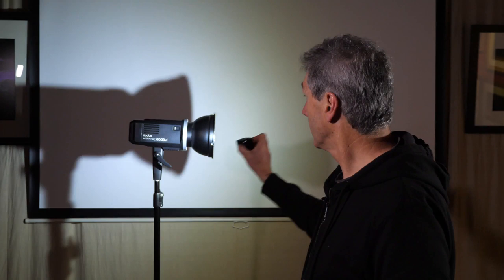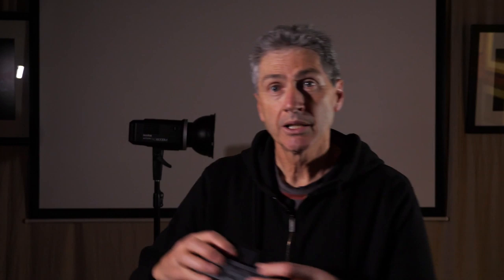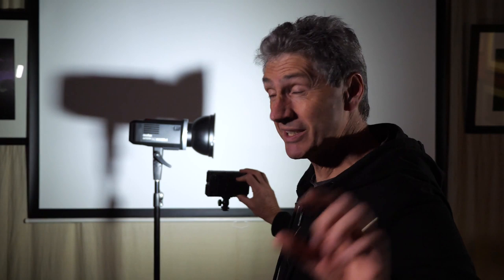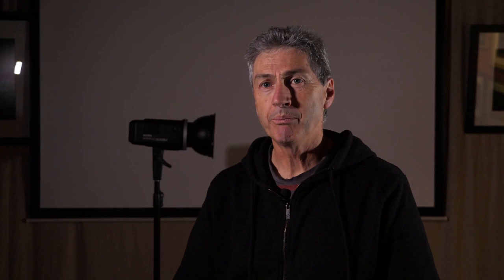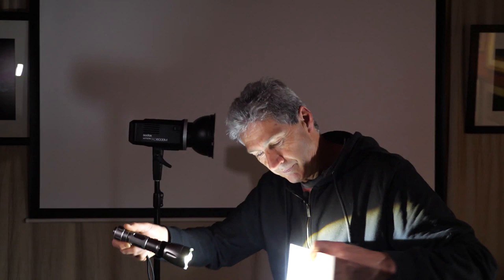Nightscape Light Painting Science or Art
Nightscape light painting ... lots of people do it but today I'd like to pose the question. Is it more about science or art ...??? You'll have to watch the video right through to get my take on this but it's something I've pondered for many years and it's safe to say that it takes both a lot of knowledge and a whole lot of practice to get it right.

Equipment I use:

Nikon Z6
Nikon D750